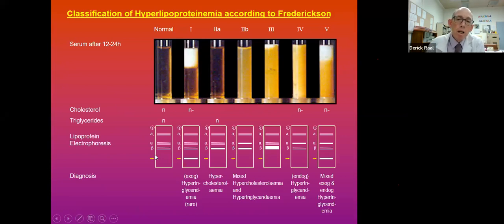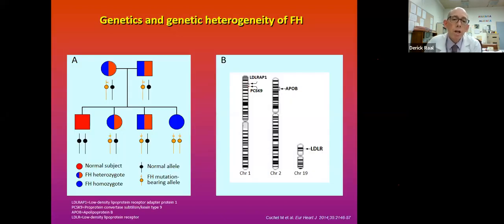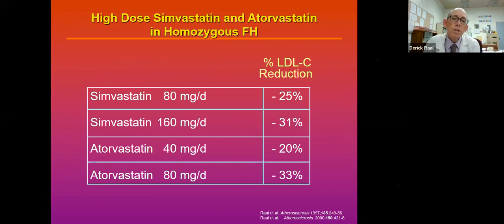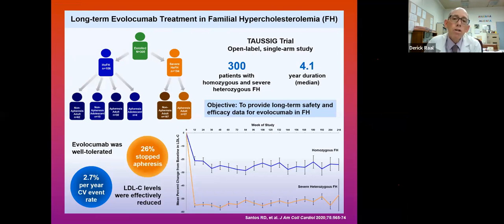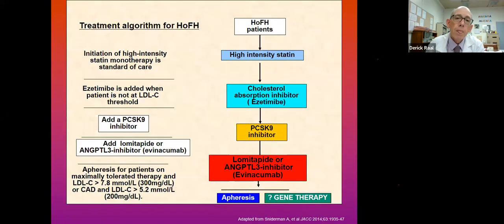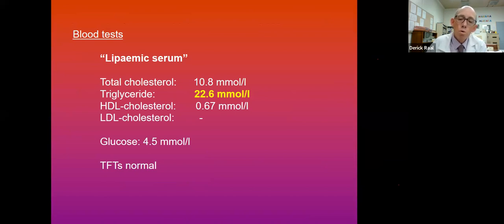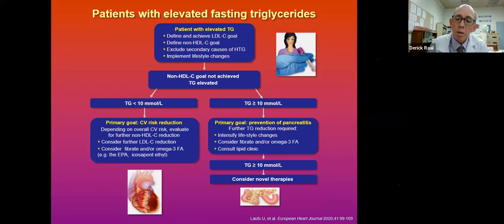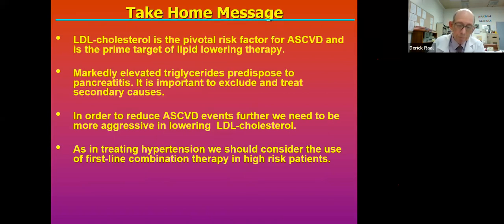Practical approach to hyperlipidaemia: some illustrative cases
Date: 28 January 2022
Unit: Endocrinology
Chair: Prof. Derick Raal
Presenter: Prof. Derick Raal